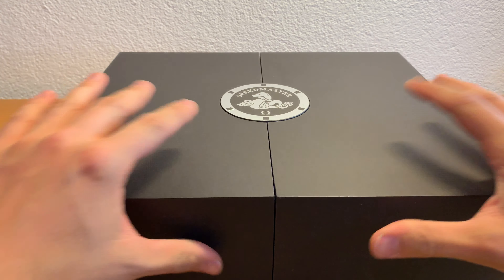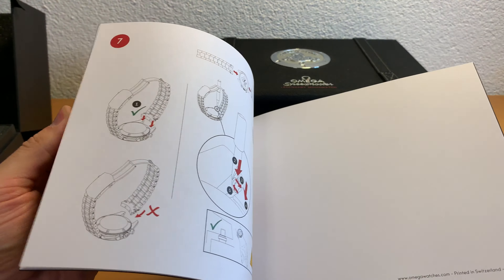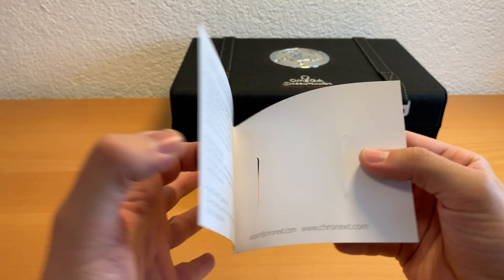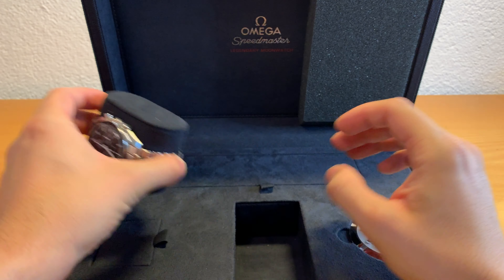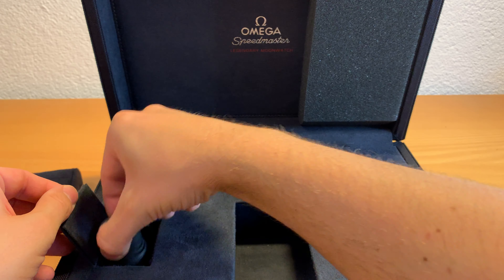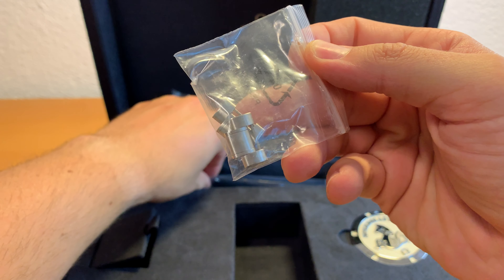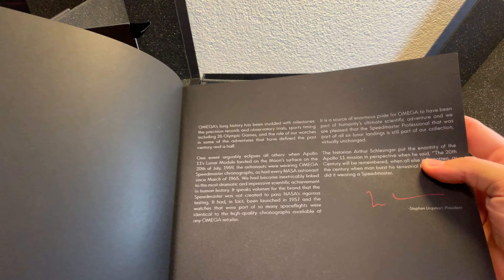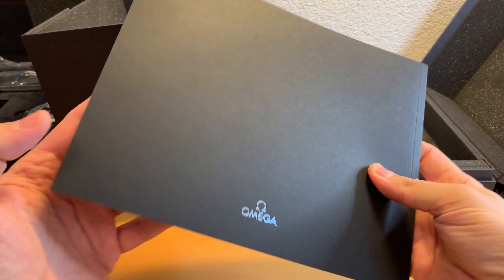Omega Speedmaster "Moonwatch" - Big Box Presentation Set Unboxing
I finally managed to upload a video to show you what you get, when you unbox your Omega Speedmaster Professional "Moonwatch". I really like Rolex and others brands, but if you look at the amount of thought Omega put into this packaging everything else looks pretty uninspired.

Music by Au.Ra - Lost Highway - provided by the Youtube Audio Collection